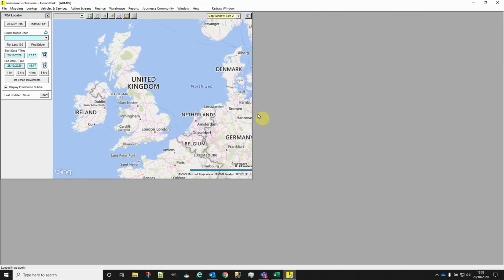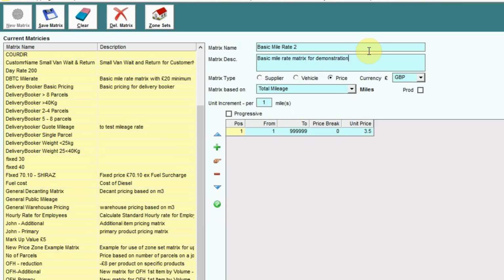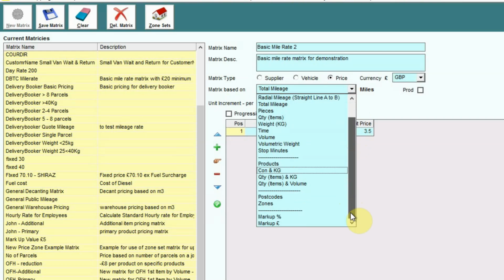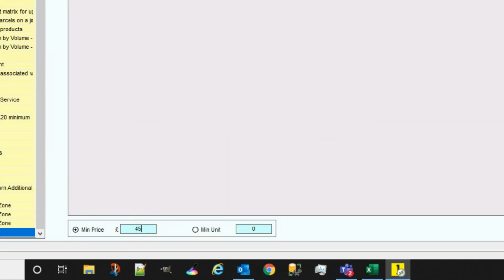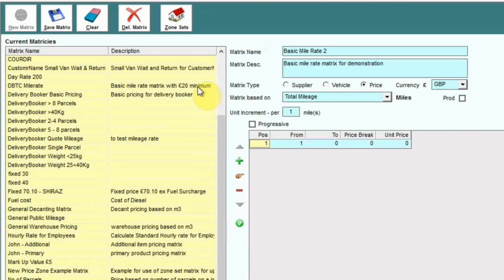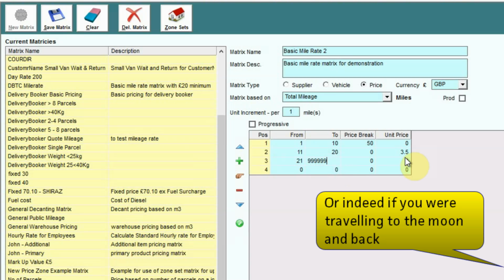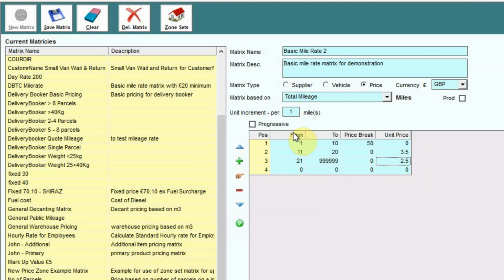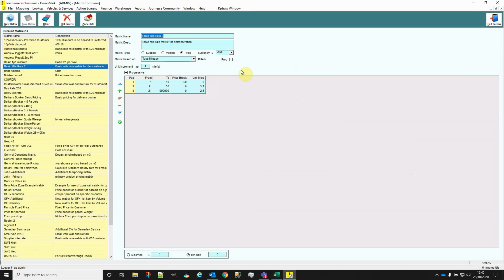How To - Create a simple price matrix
A simple pricing matrix set up based on Total Mileage